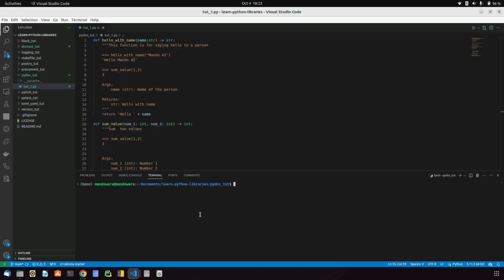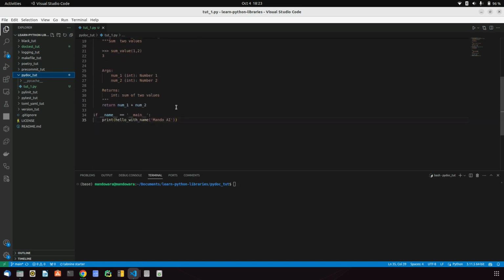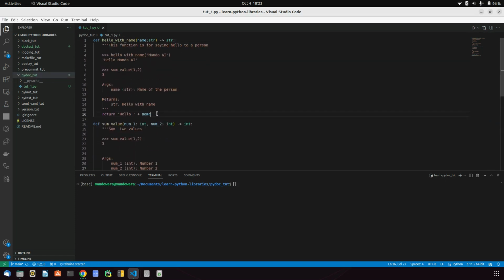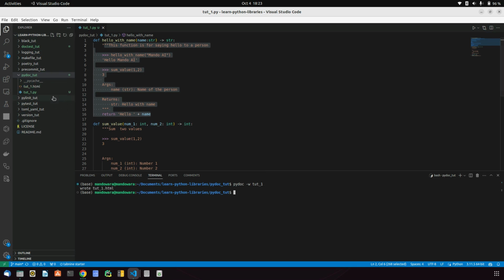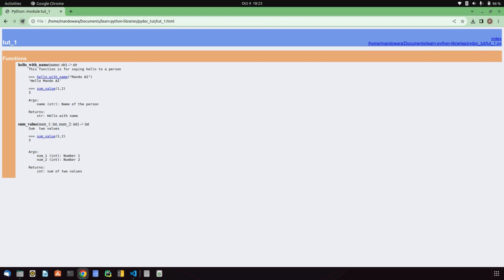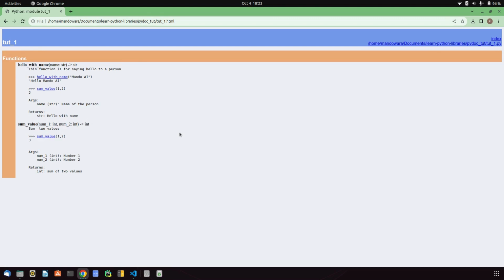Unlock the Power of Python PyDoc! 🐍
Discover the magic of PyDoc! 🔍📚 Dive into the world of Python documentation like never before. PyDoc is your gateway to exploring, understanding, and mastering Python libraries and modules. Whether you're a beginner or a seasoned developer, PyDoc simplifies the way you access Python's wealth of information.
Join us on a journey to uncover the secrets of Python's built-in documentation tool. Get ready to supercharge your Python development with PyDoc! 💡